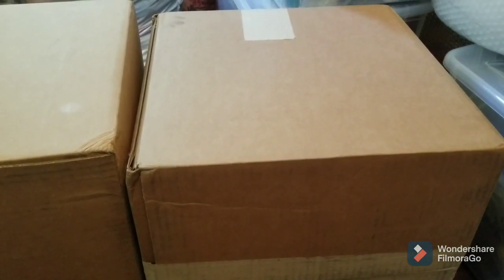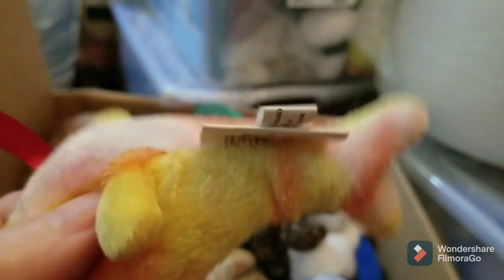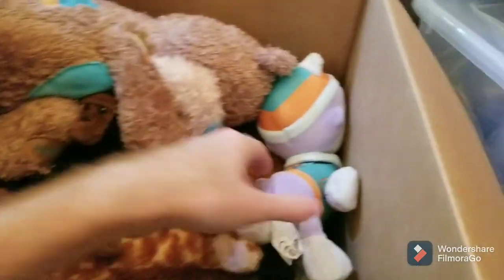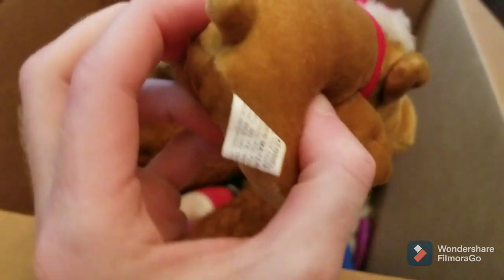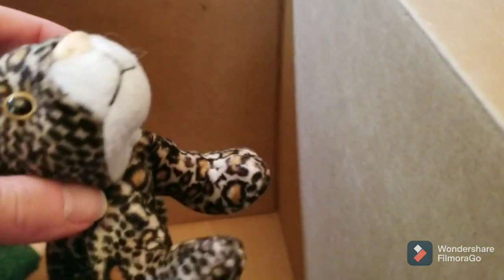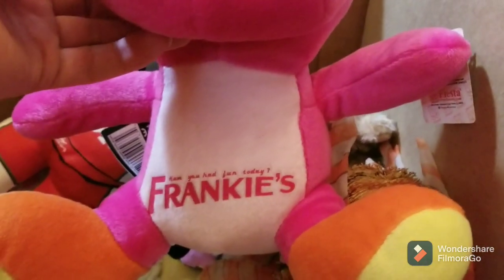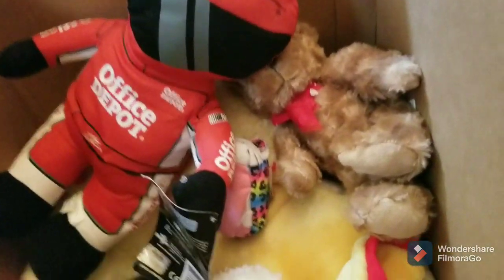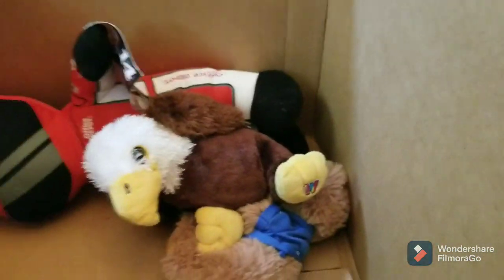How to source stuffed animals plush from Goodwill Blue Boxes. What did I find in my Blue Boxes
Come check out what I found in my Goodwill Blue Boxes to resell on Ebay and Mercari.  I paid $50 for these 2 Goodwill Blue Boxes and hope to make lots of profit from them.  Let me know which is your favorite!

 If you are interested in purchasing one of these plush, let me know by contacting me on Instagram:

14" x 20" poly bags I use for big plush like squishmallows:

Labels I use for my Dymo 4XL Thermal printer:

9" x 12" poly bags I use to ship plush and clothing items:

The bubble wrap I use for my business:

Dymo 4XL is the thermal label printer I use: